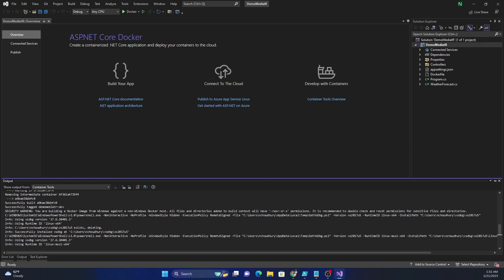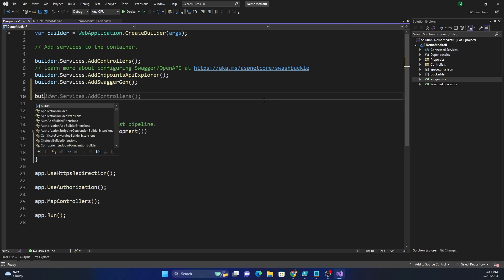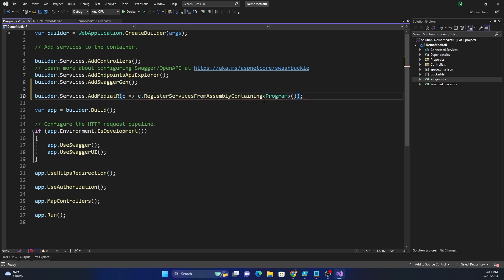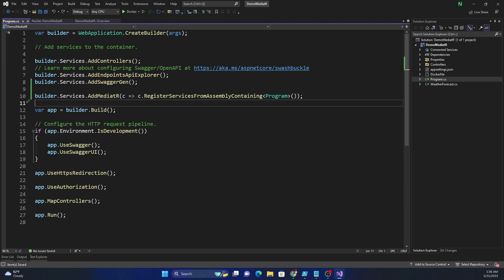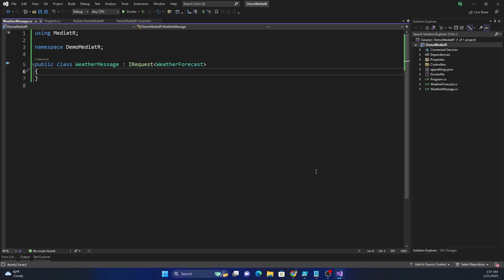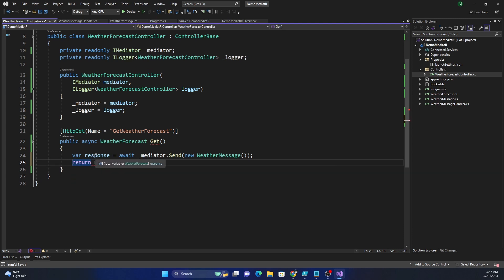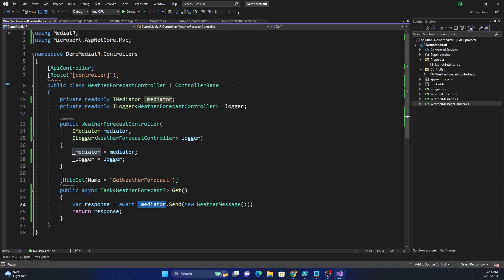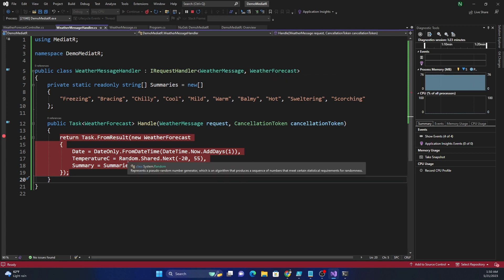Message between components using MediatR [C# 11 / .NET 7]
MediatR NuGet package implements a simple and easy-to-understand version of the mediator design pattern for communicating between components inside a .NET assembly.